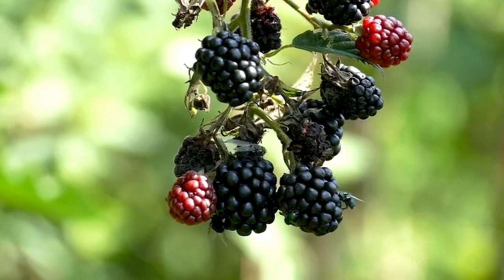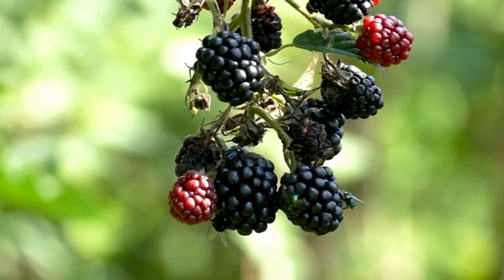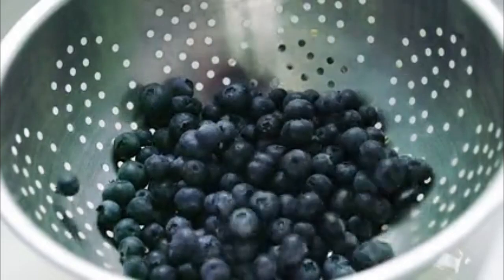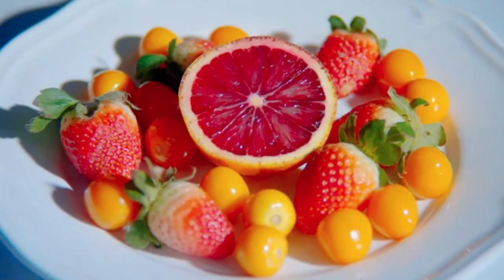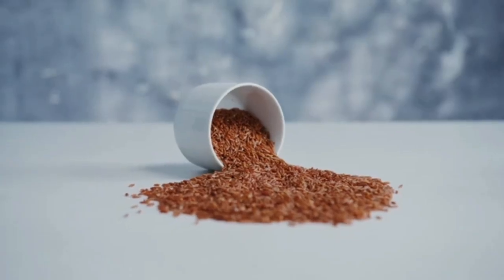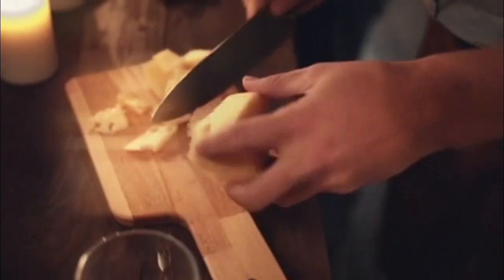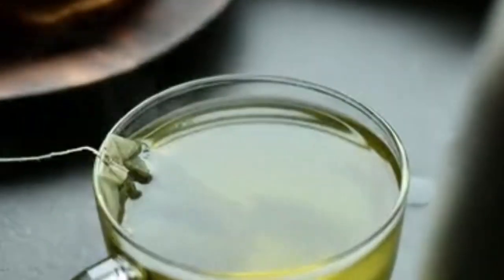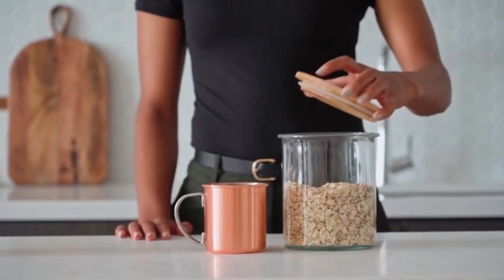Foods that reduce uric acid levels naturally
High levels of uric acid in the body can lead to conditions like gout. While diet alone may not be sufficient to treat gout or lower uric acid levels significantly, certain foods may help in reducing uric acid naturally. Here are some top foods that may be beneficial.